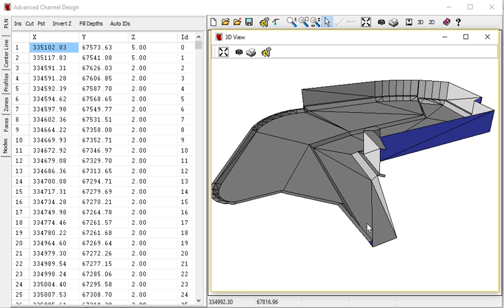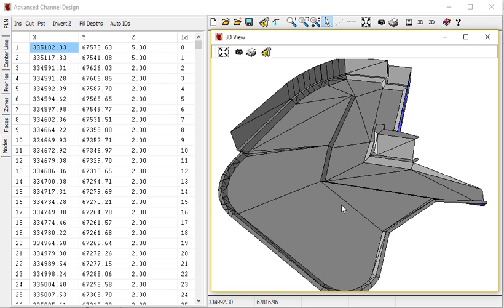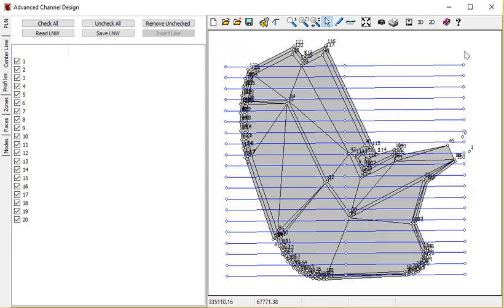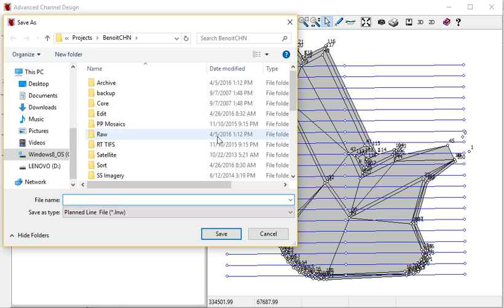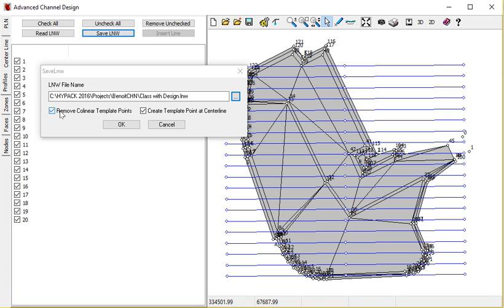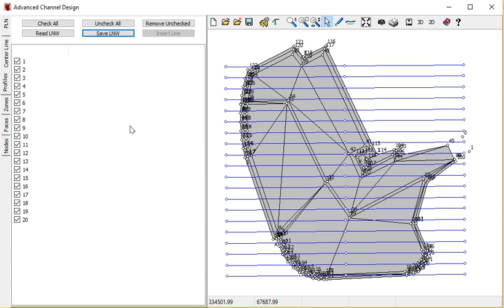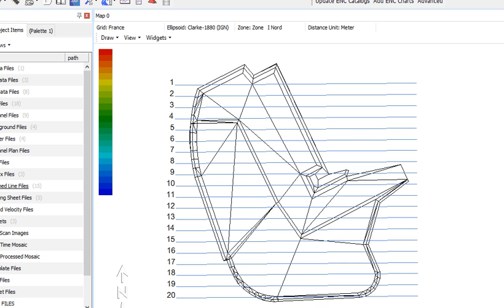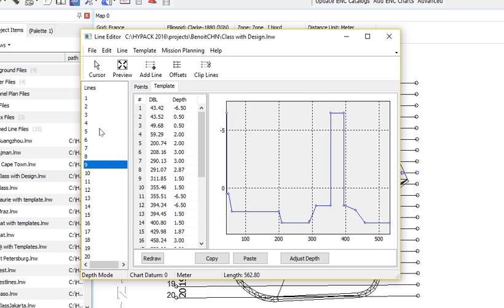HYPACK - Advanced Channel Design: Exporting an LNW with Templates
HYPACK founder Pat Sanders demonstrates how to create and export planned lines with templates in Advanced Channel Design.